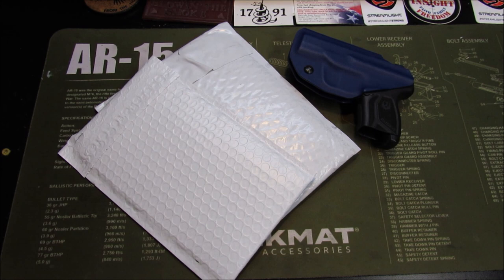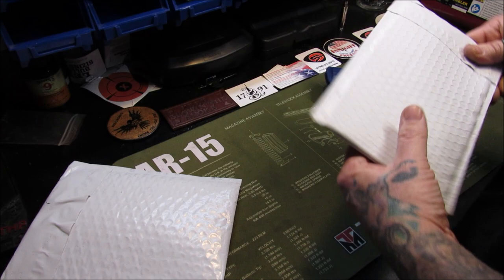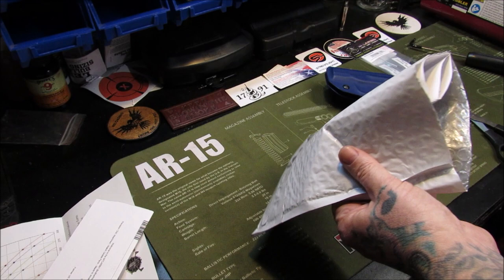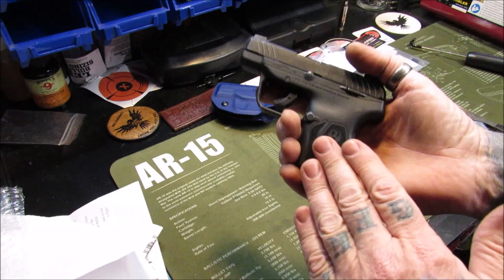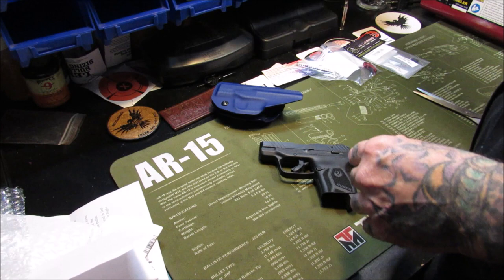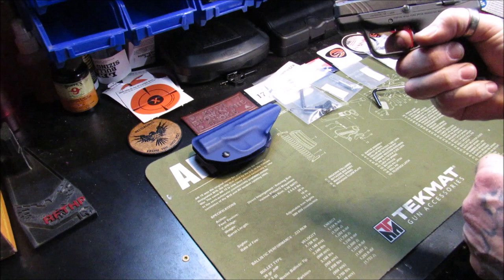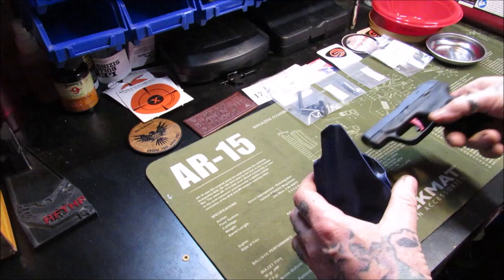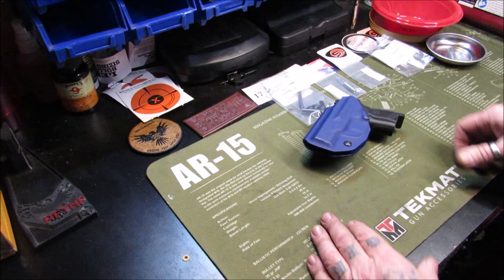RUGER LCP II MAX with MCarbo and Galloway Precision